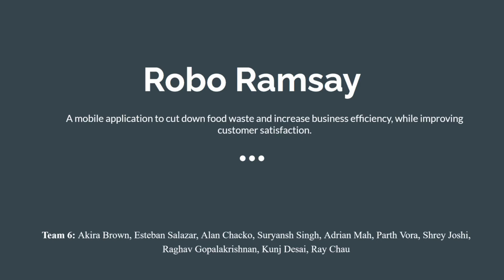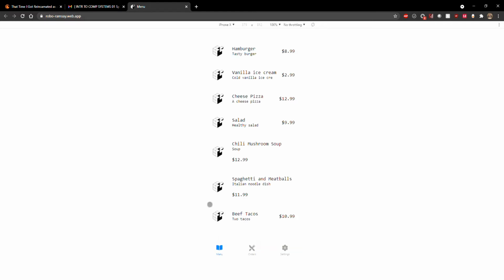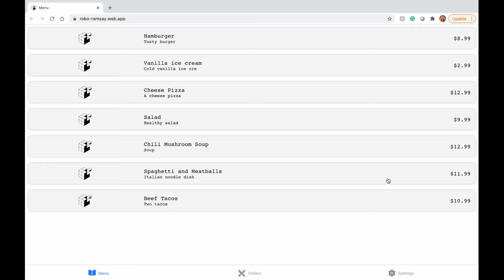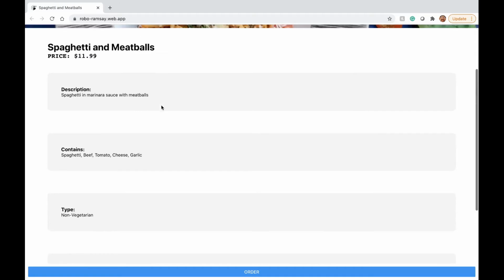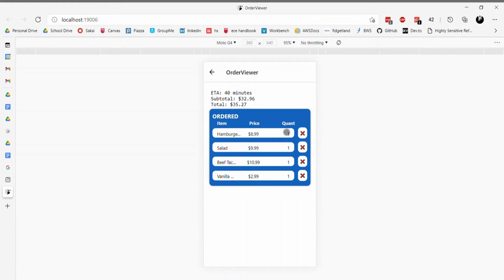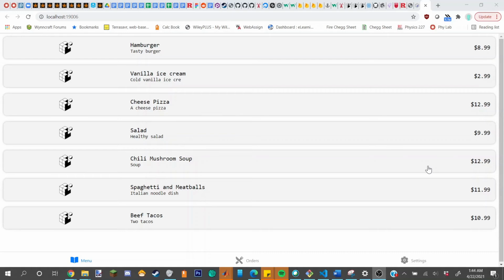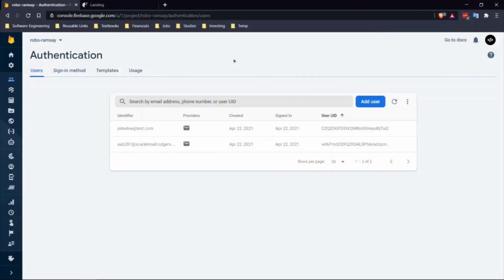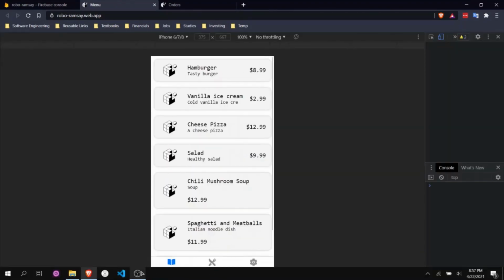SE DEMO 2